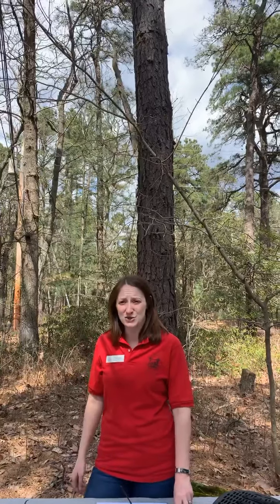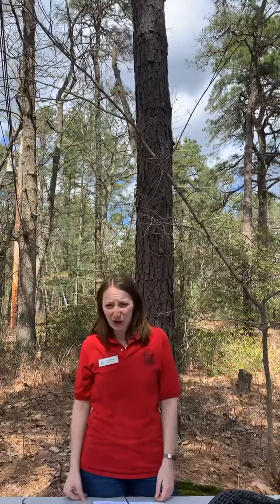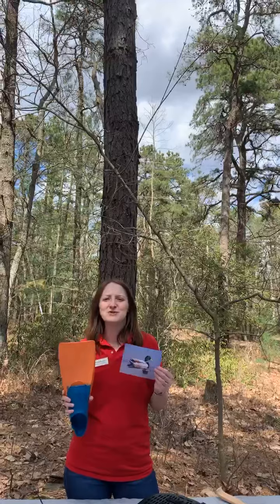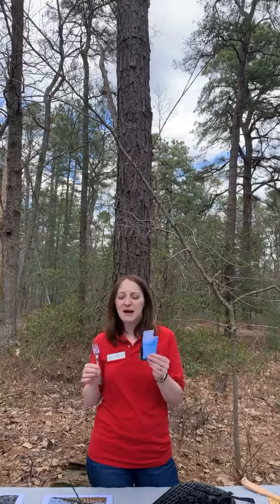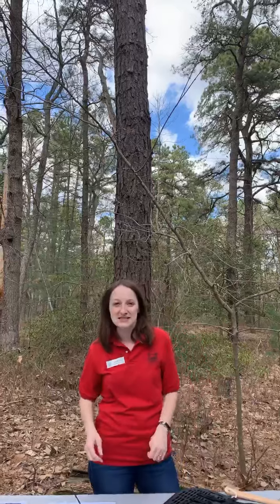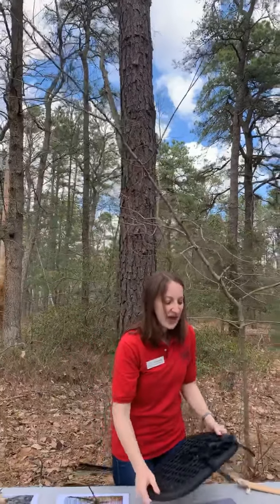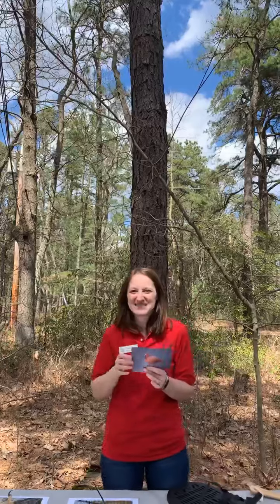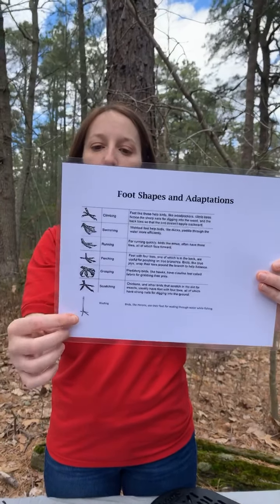“Tails at Two”: Build A Bird (Part 2!!) - Feet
4/8/2020 - Build A Bird (Part 2!!) - Feet with Miss Erin

Love Tails at Two? Watch them stream live weekdays at 2PM at Facebook.com/CedarRun